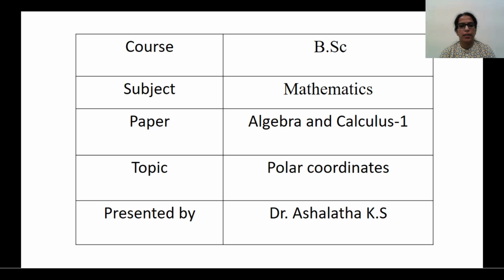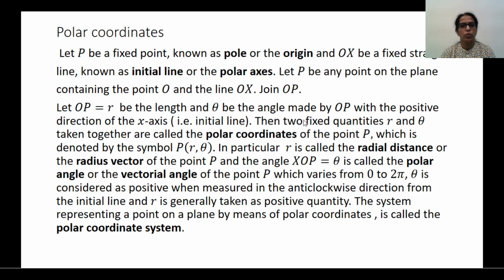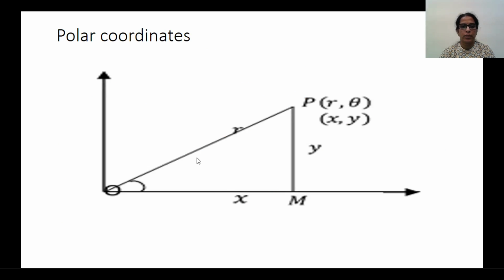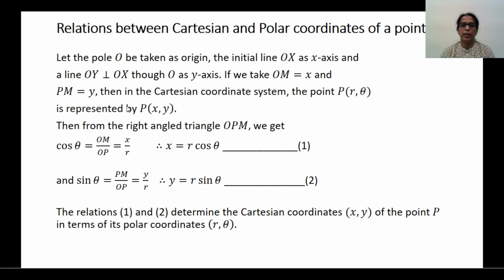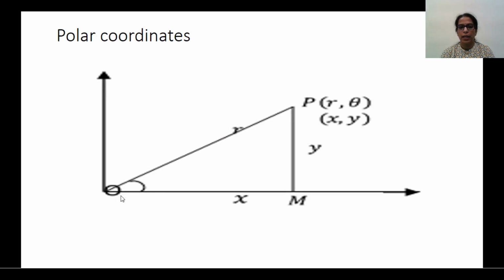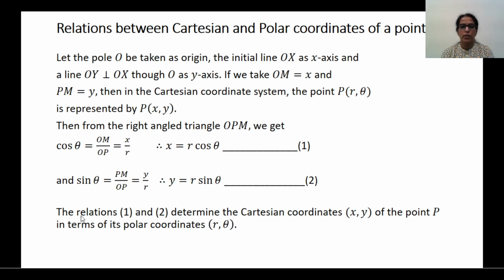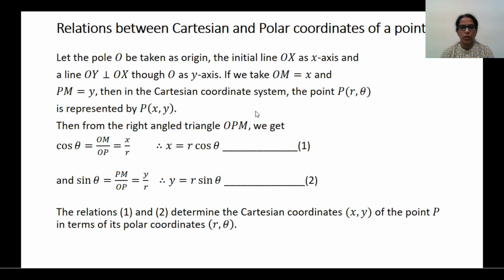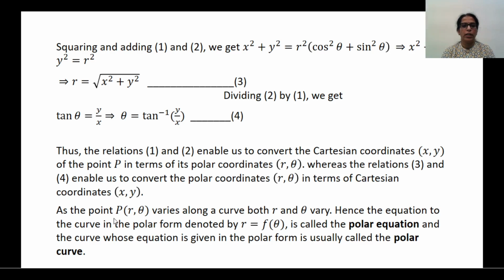Polar coordinates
This video contain definition polar coordinates ,geometrical representation.